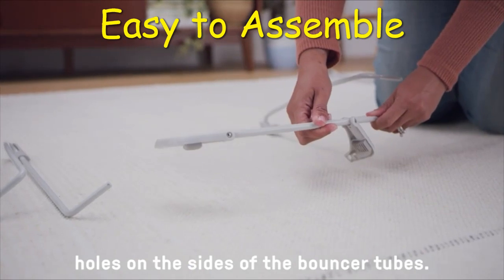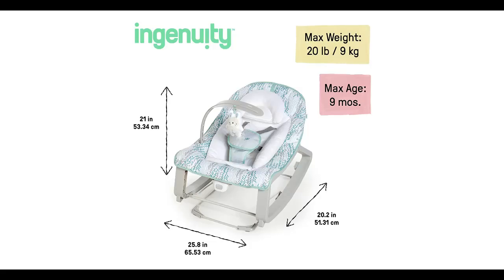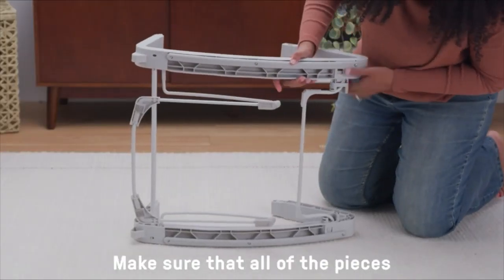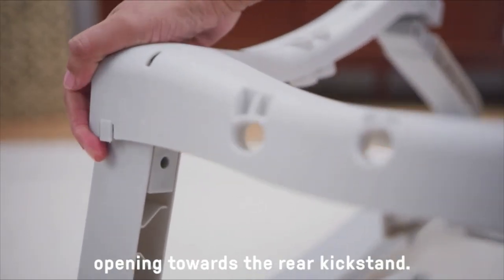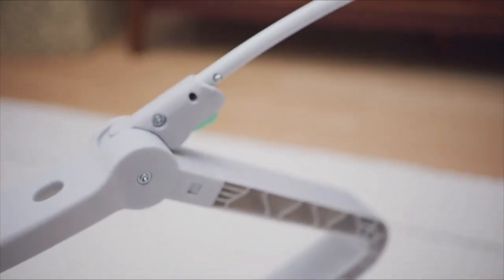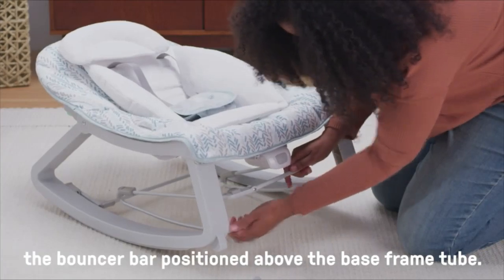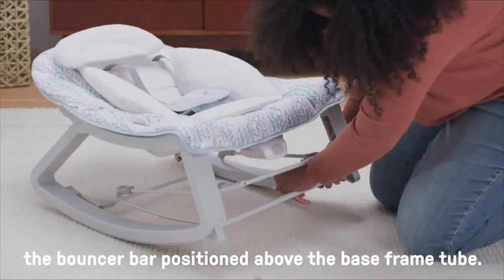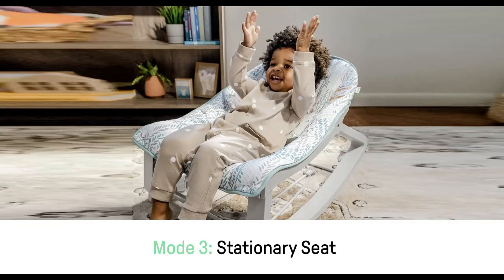Ingenuity Keep Cozy 3-in-1 Grow with Me Vibrating Baby Bouncer for Infant - Toddler, 0-30 Months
The Originality For the convenience of parents and infant preference, the Keep Cozy infant Bouncer, Rocker & Toddler Seat includes three modes: bouncing, rocking, and stationary seat (kickstand at the back of the chair).
Infants and toddlers up to 40 pounds are given a place with the family in a neutral unisex style that mixes well with your home's decor. design that grows with you, from 0 to 30 months
To provide babies with more comfort and support, use the comfortable infant bolster; quickly take away the bolster if the child outgrows it; 2 reclined positions keep the infant at ease.

Baby is kept peaceful by calming vibrations, which are powered by a single C battery (not included) and come with a detachable plush plaything of a rabbit to amuse the child and help him or her practice reaching and grabbing.
a 5-point harness is included in the safe and practical design to keep the infant secure;

Brand: Ingenuity
Color: Spruce
Material: Metal
Product Dimensions: 25.8"D x 20.2"W x 21"H
Item Weight: 2.02 Kilograms
Batteries: ‎1 C battery required.
Target gender: ‎Unisex
Maximum weight recommendation: ‎40 Pounds
Material Type: ‎Metal
material_composition: ‎45% Plastic, 35% Polyester, 20% Metal
Is portable: ‎Yes
Item Weight: ‎4.44 pounds
Country/Region of origin: ‎China

Buy